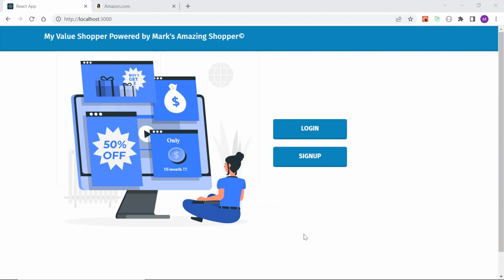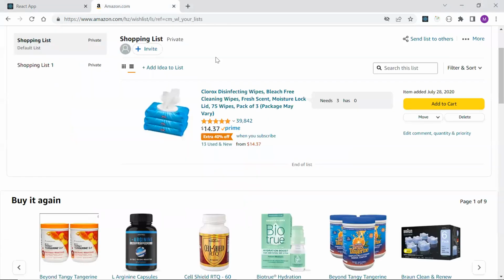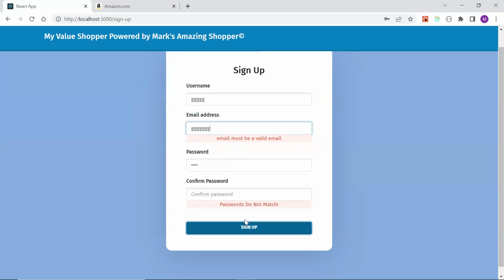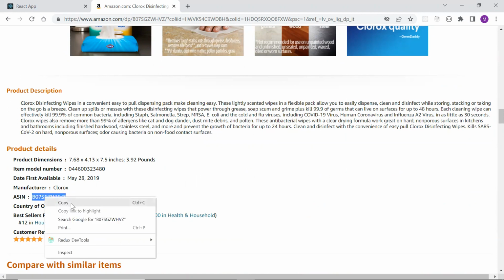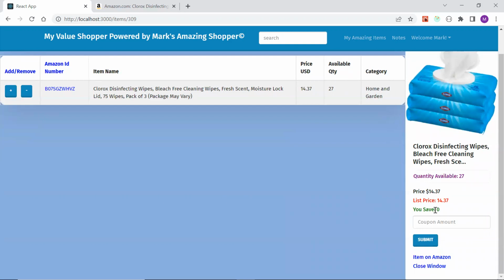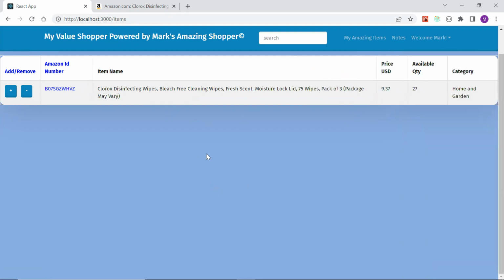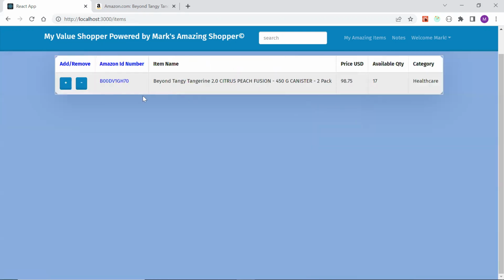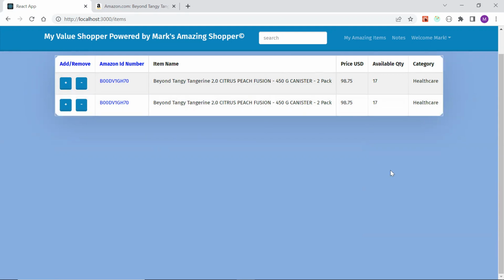Mark's Amazing Shopper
React JavaScript/Rails Project Demonstration

The application uses GitHub Pages on the front end and Heroku on the back end